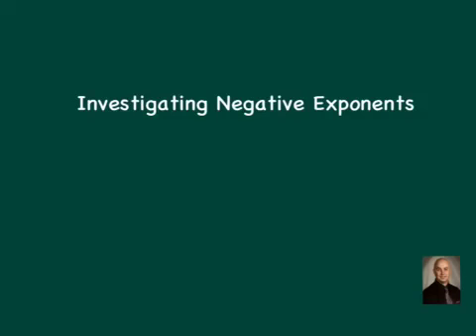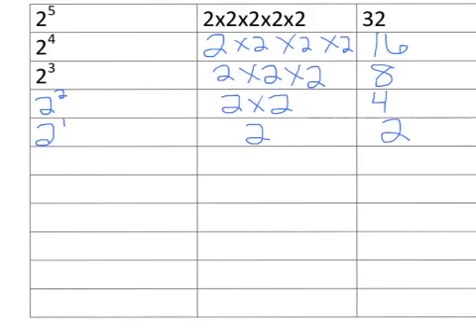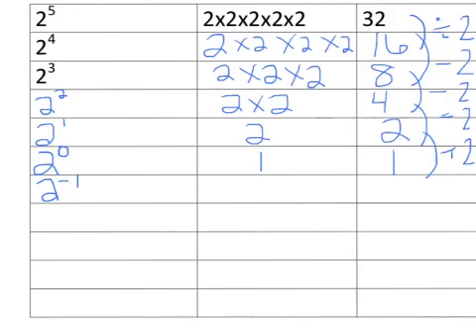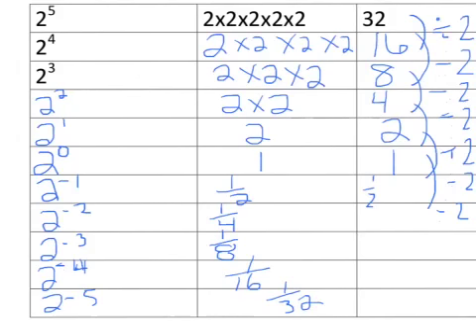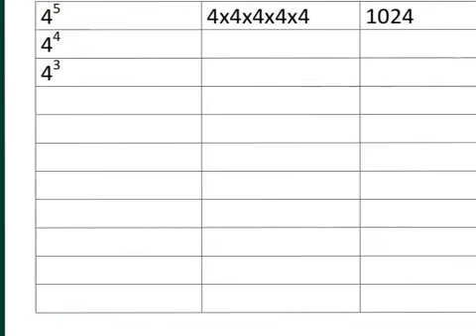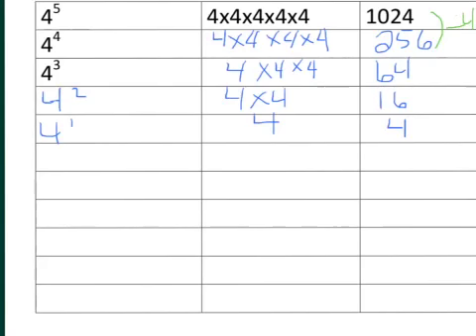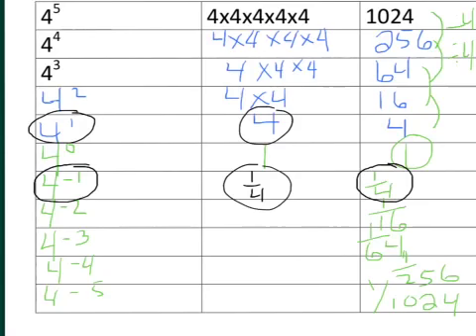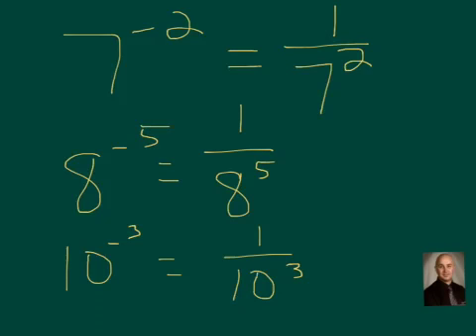Investigating Negative Exponents